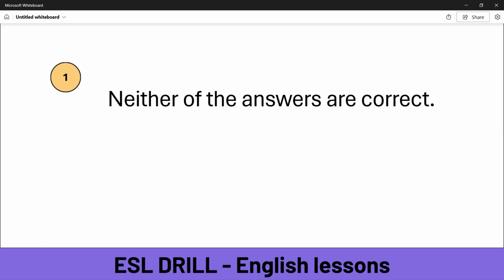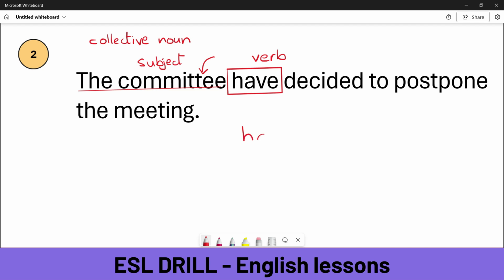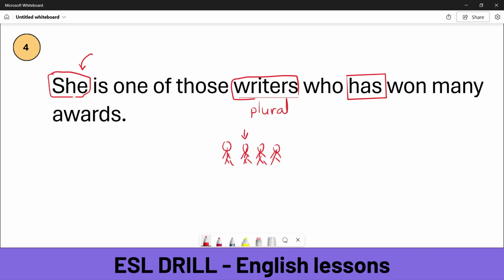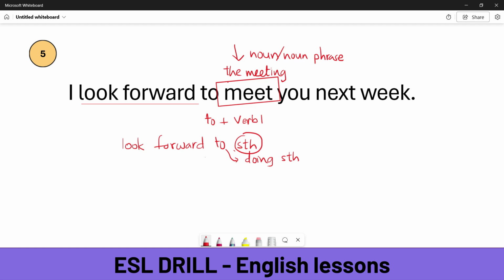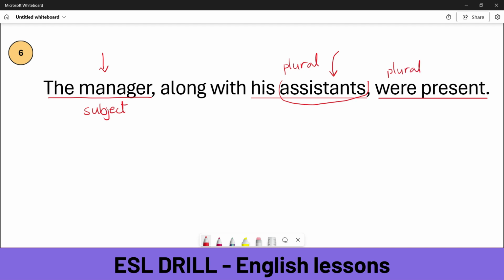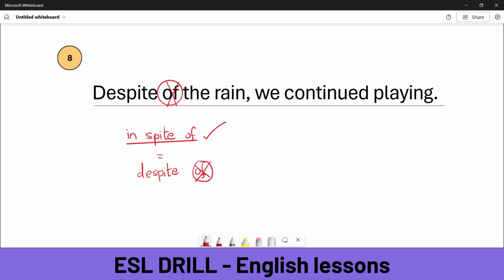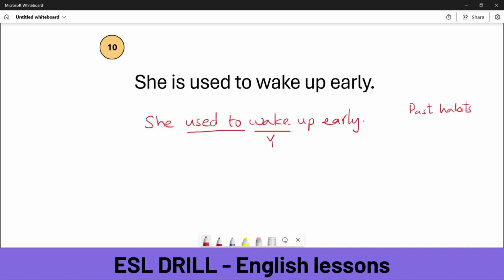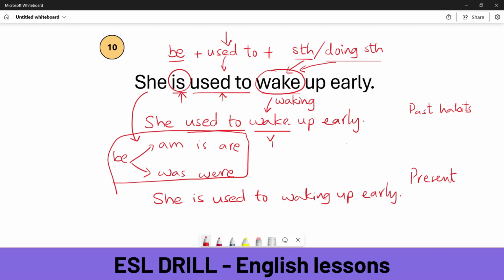Sentence Correction Quiz | Test Your Advanced English Grammar Skills!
Are you confident in your grammar skills? 🧠
In this video, we dive into advanced sentence correction questions that challenge even fluent speakers! 💬

✅ Correct the errors
📝 Learn the rules
🧩 Boost your English accuracy

Perfect for students, competitive exam aspirants, and anyone looking to polish their language.